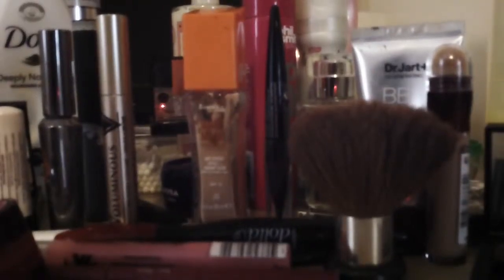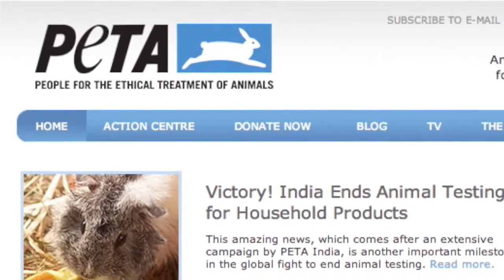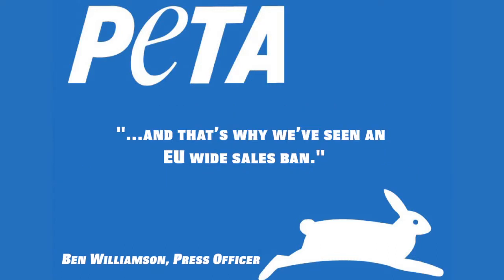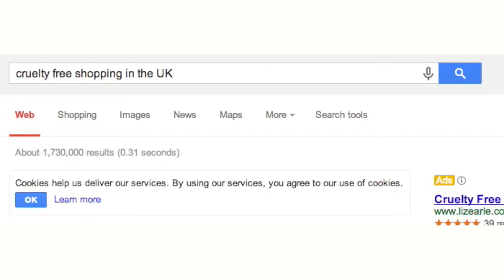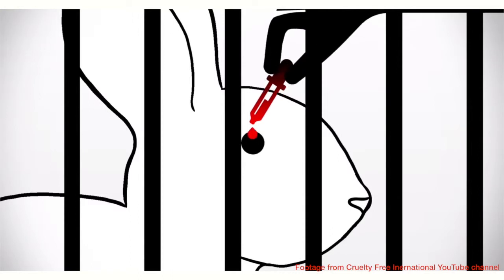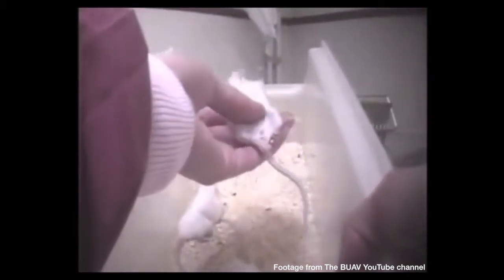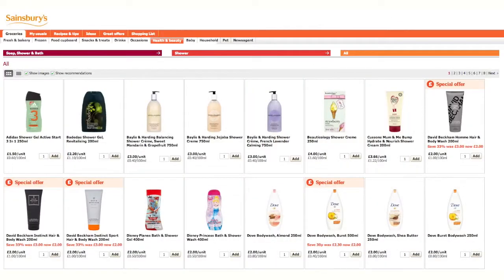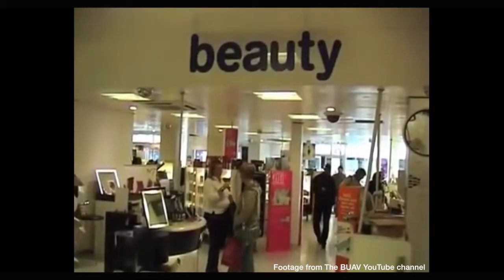Cruelty Free Shopping & The Leaping Bunny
Animal Paws Today takes a look into the world of cruelty free shopping, and investigates the Leaping Bunny - a system ran by Go Cruelty Free which ensures the products you are buying have not been tested on animals.